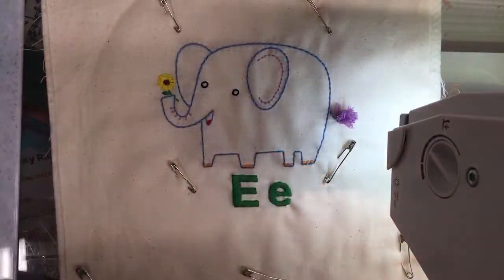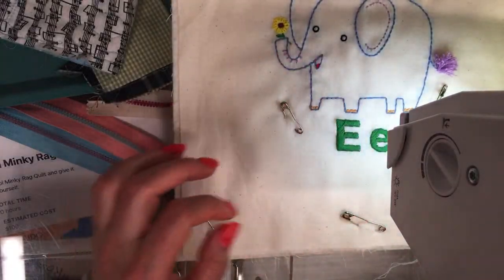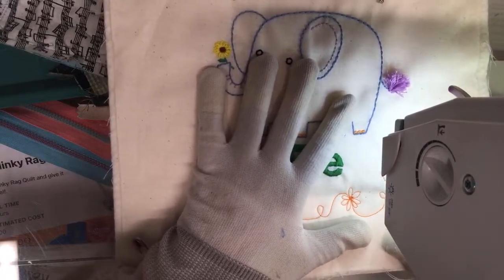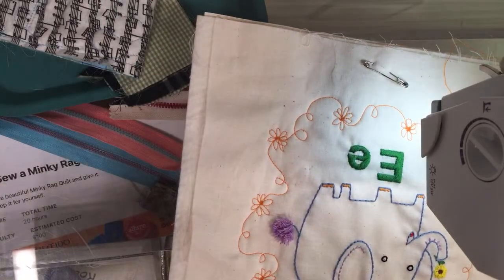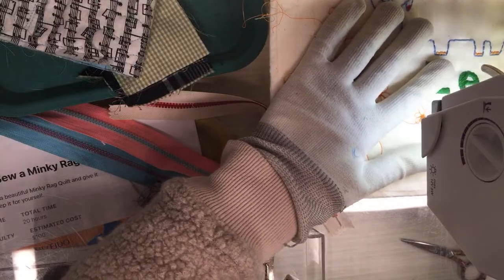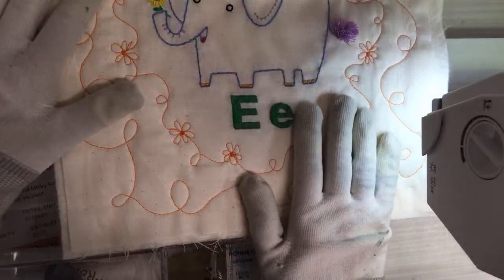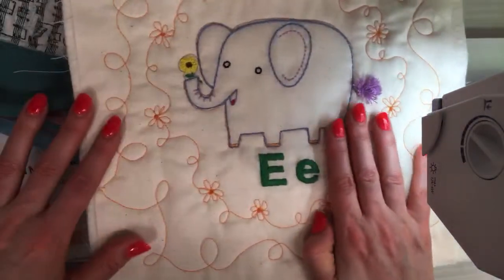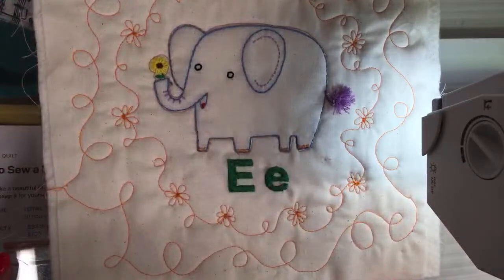Free motion quilting on the Ee Elephant embroidery - vid 5 - live with Alyssa